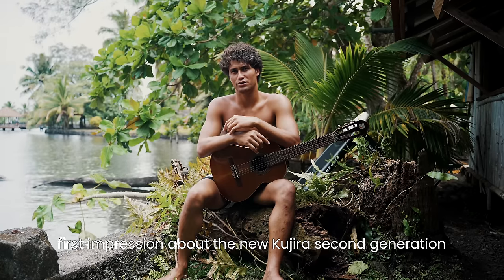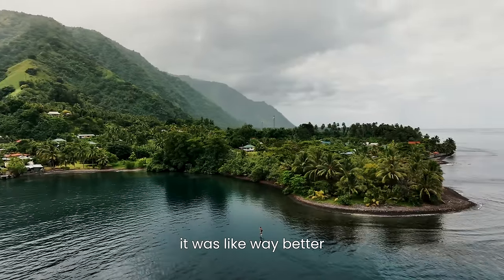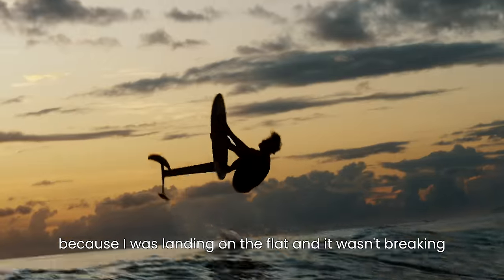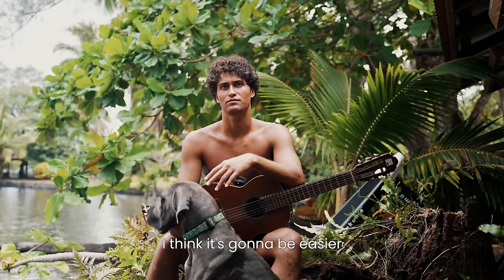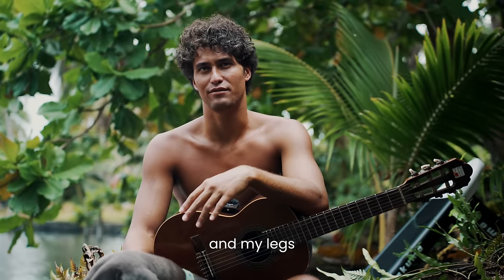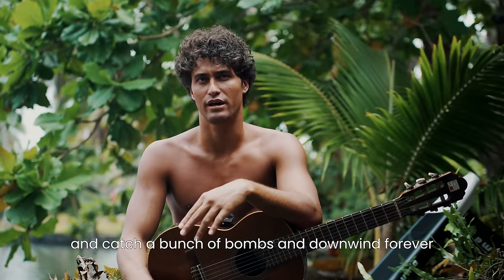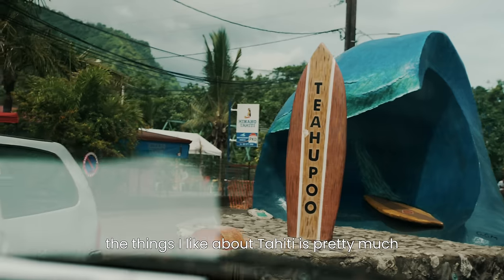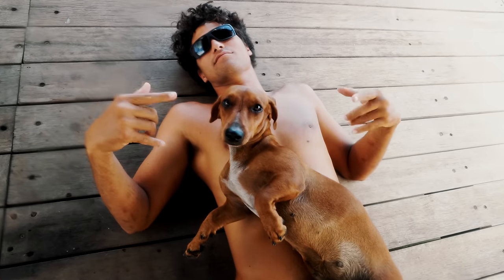Transformed by Foiling: Matahi talks life and the Kujira II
In the world of foiling, one rider's journey stands out high above the rest. Matahi Drollet is a passionate waterman whose life has been transformed by foiling. Discover how the new Kujira II has become a catalyst for change in Matahi’s life. For him prone foiling isn't just a sport; it's a way of life. It demands focus, dedication, and a deep connection with the ocean.

Using his new foil setup, he has unlocked a whole new level of riding, it has redefined the way Matahi rides the waves. But it's not just about the riding – it's also about the positive ripple effect foiling’s had on his life. Join Matahi as he shares his thrilling experiences.

Filmed & edited by Joan Hernandez